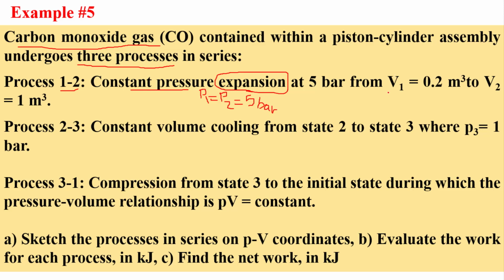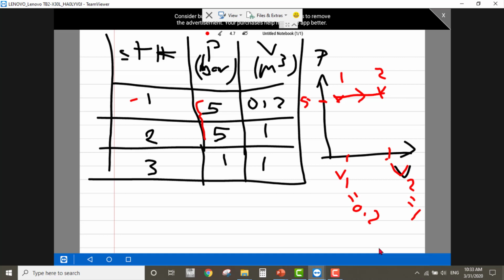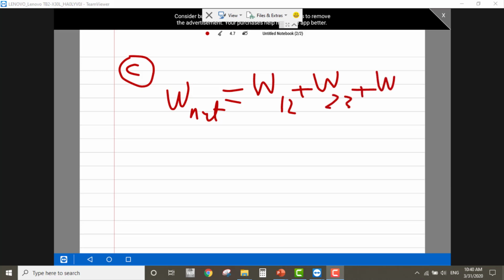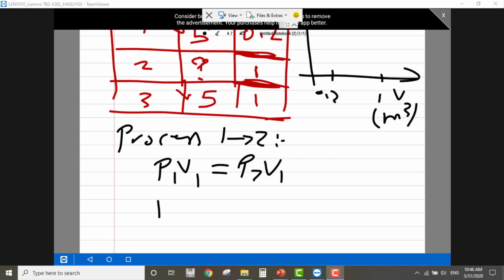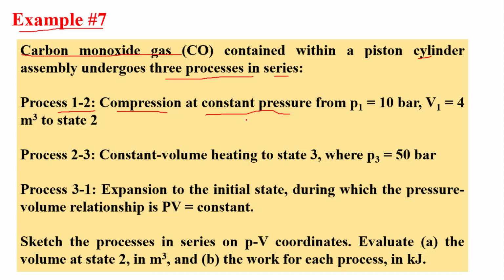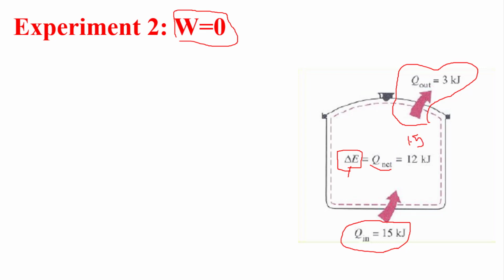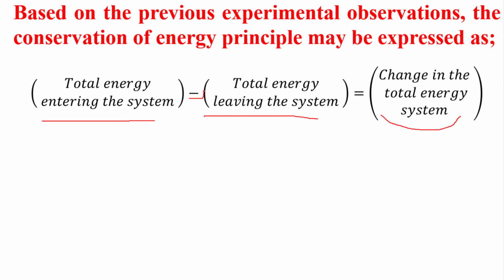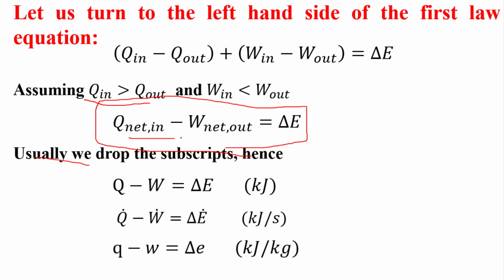lecture 8 Principles of Thermo Fluids Heat Transfer (10621261)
Topic 2: Chapter 2 Energy and 1st law of Thermodynamics

Topic Description:

Whether we realize it or not, energy is an important part of most aspects of daily life. The quality of life, and even its sustenance, depends on the availability of energy. Therefore, it is important to have a good understanding of the sources of energy, the conversion of energy from one form to another, and the ramifications of these conversions. Energy exists in numerous forms such as thermal, mechanical, electric, chemical, and nuclear. Even mass can be considered a form of energy. Energy can be transferred to or from a closed system (a fixed mass) in two distinct forms: heat and work. For control volumes, energy can also be transferred by mass flow. An energy transfer to or from a closed system is heat if it is caused by a temperature difference. Otherwise it is work, and it is caused by a force acting through a distance.

Topic Objectives:

1-  Introduce the concept of energy and define its various forms.

2- Discuss the nature of internal energy.
3- Define the concept of heat and the terminology associated with energy transfer by heat.
4- Define the concept of work, including electrical work and several forms of mechanical work.
5- Introduce the first law of thermodynamics, energy balances, and mechanisms
of energy transfer to or from a system.
6- Determine that a fluid flowing across a control surface of a control volume carries energy across the control surface in addition to any energy transfer across the control surface that may be in the form of heat and/or work.
7- Define energy conversion efficiencies.
8- Discuss the implications of energy conversion on the environmen